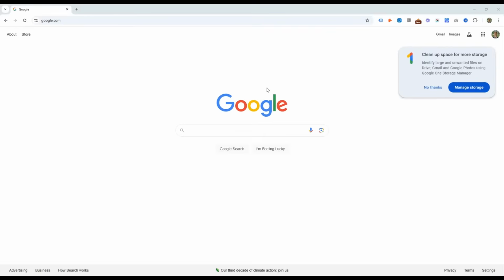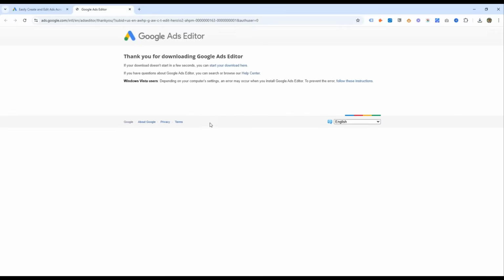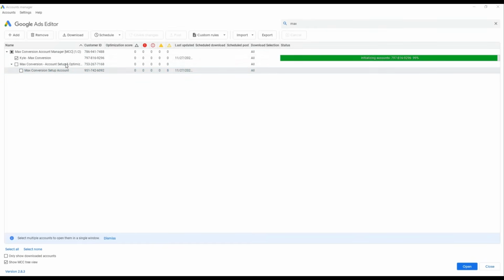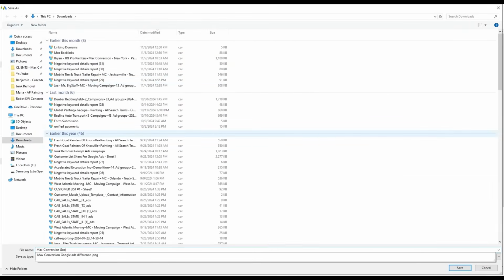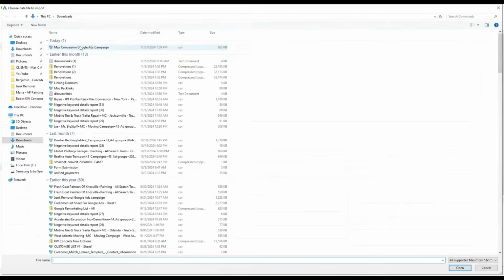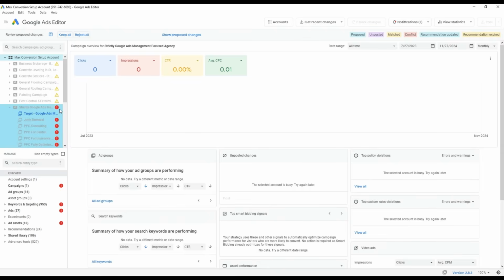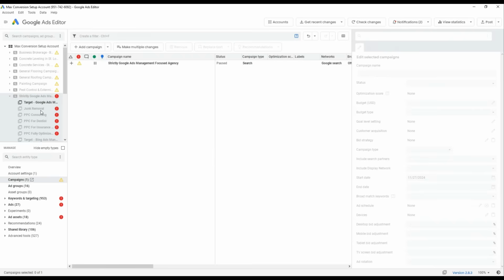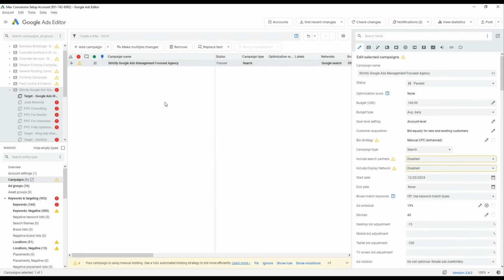Duplicate Google Ads Campaign To Another Account in 3 MINUTES!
In this video, we walk through the three-minute process of duplicating your Google Ads campaign into another Google Ads account. The easiest way to complete the duplication process is through the Google Ads offline editor.

Below you can find a link to the Google Ads offline editor so that you can easily copy and paste an ads campaign across multiple accounts.

About Max Conversion:
Max Conversion is a Google Ads Marketing Company focused on utilizing profitable marketing channels such as Google Ads to deliver quality leads.

We at Max Conversion hold the utmost integrity in the way we communicate with business owners. We aim to make sure they don’t only have the best results we can get them, but we also strive to create the best experience they have working with us.